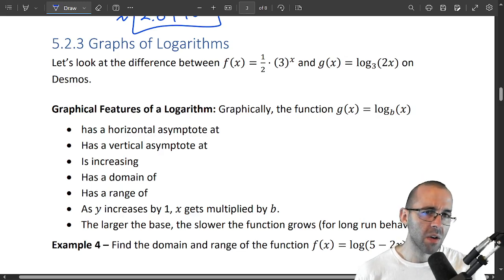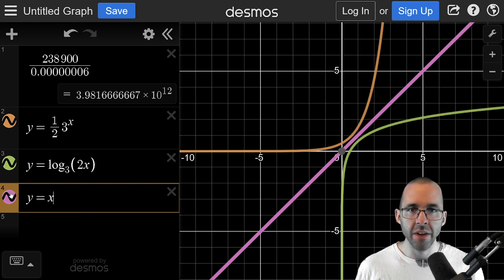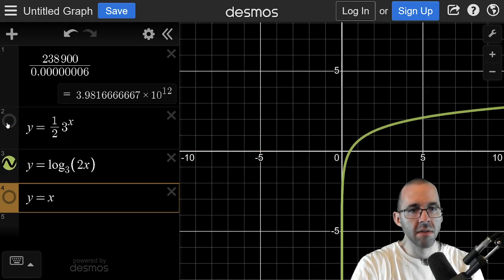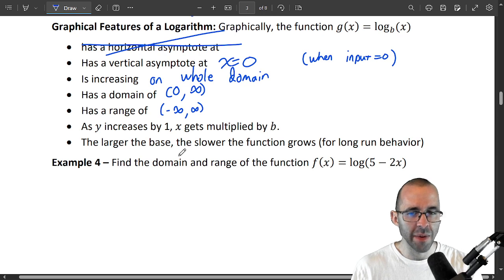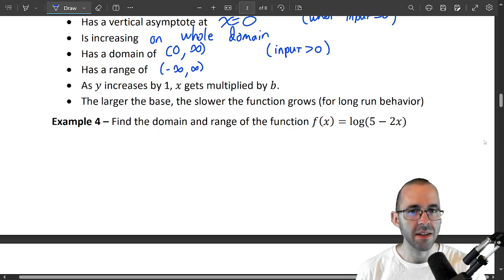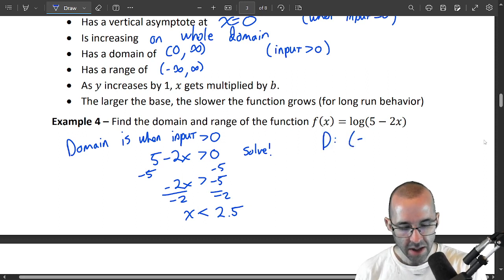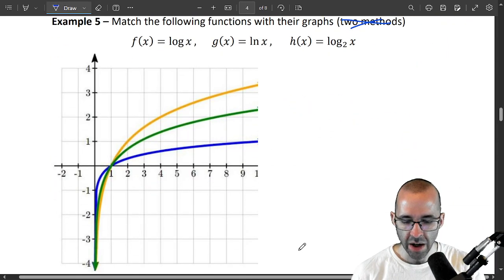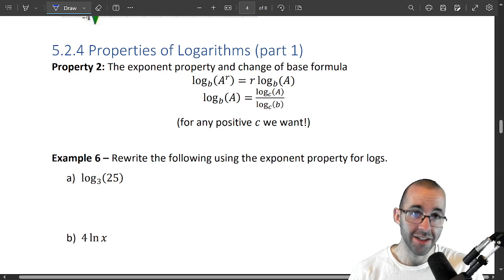5 2 3 Graphs of Logarithms